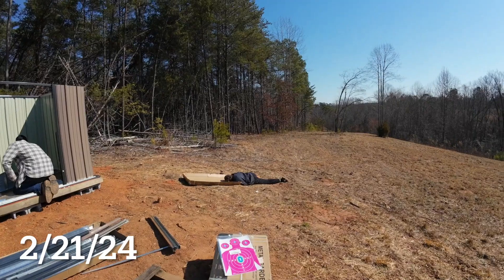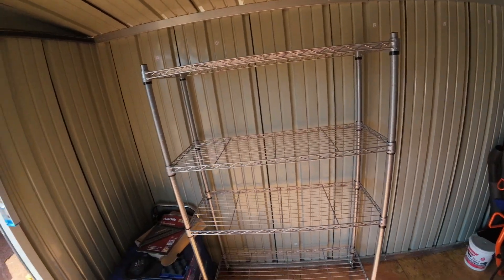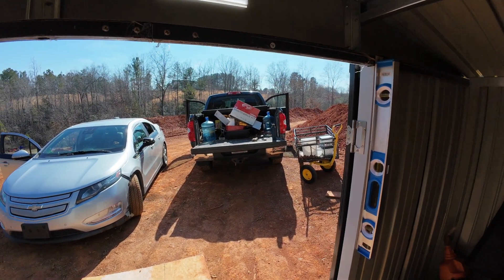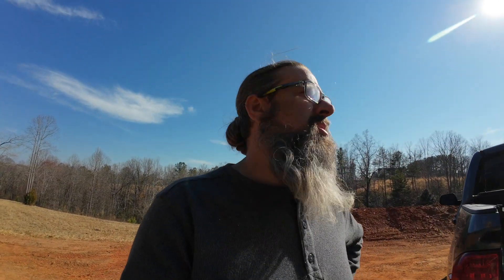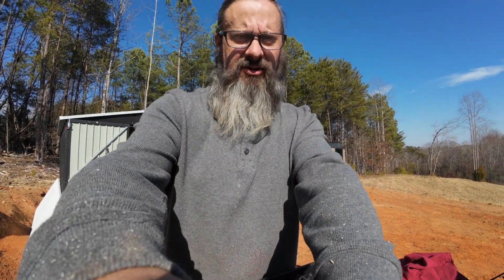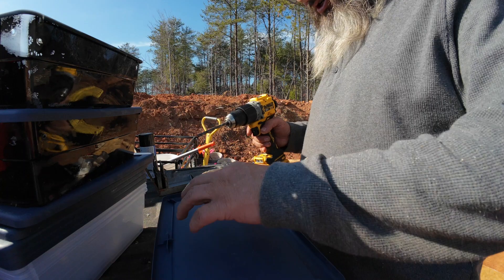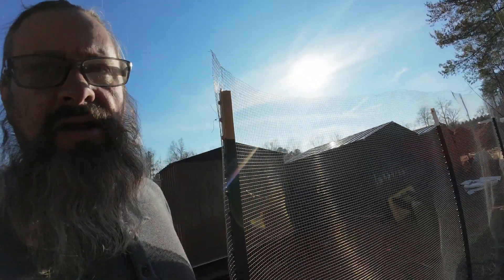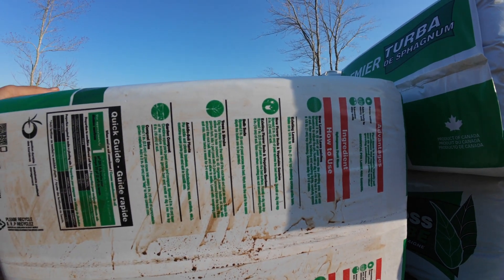Shed Shelving & Worm Farm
Working on those worms, but had to stop short.  Hopefully success to continue.  The shelving made a big difference in me getting to stuff.  So much less frustration.